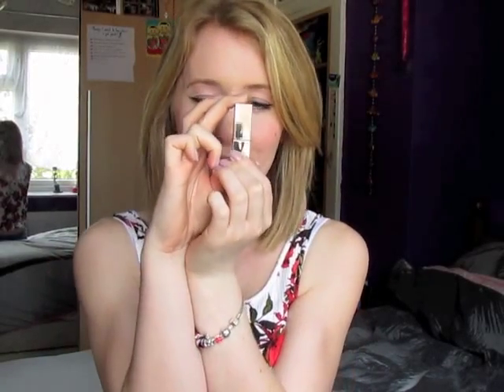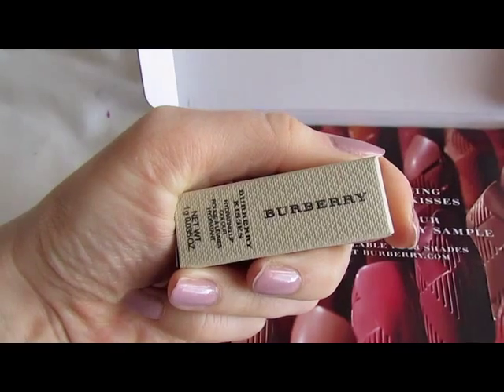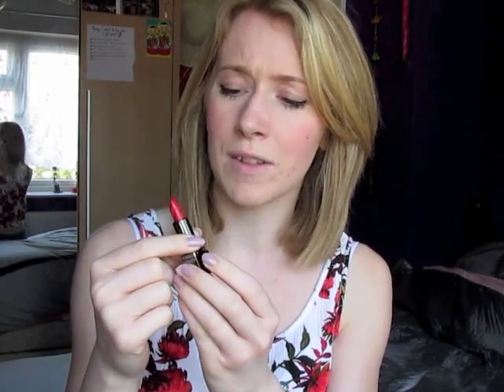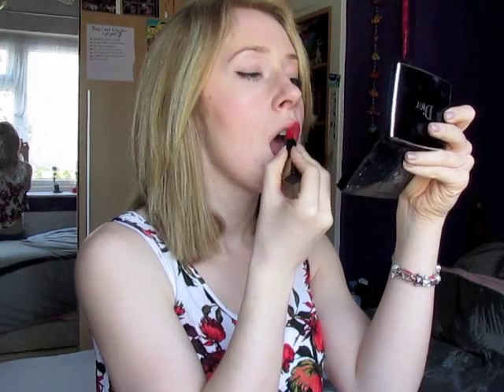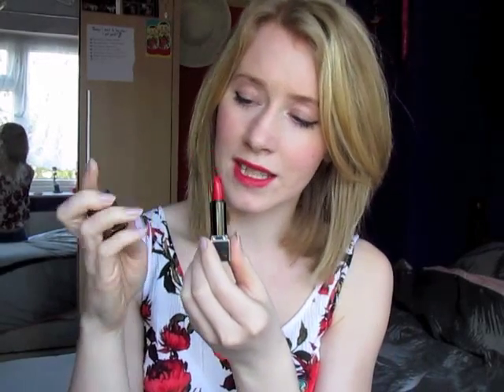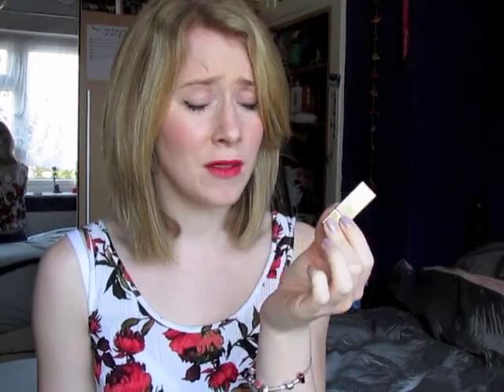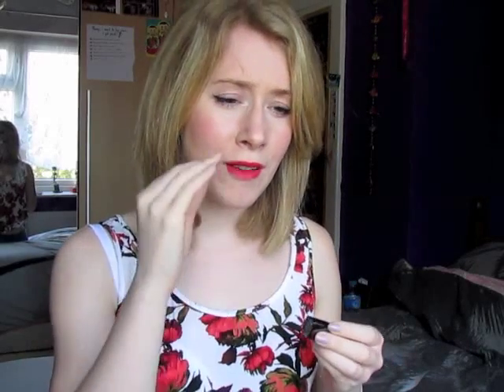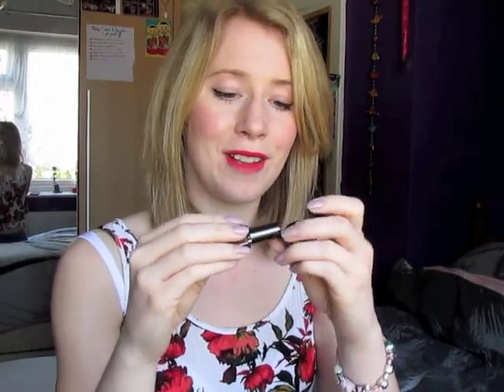Burberry Kisses Lipstick • Military Red • Review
I got my cheeky little hands on a free complimentary Burberry Kisses lipstick, so instead of writing a post about it I thought I'd do a little video!

All opinions are my own and I've not been endorsed, asked or sponsored to make this video - although Burberry if you're watching I wouldn't mind receiving some more of your products for free!